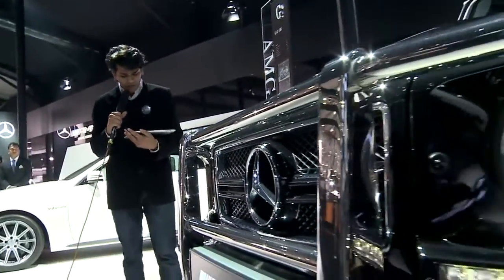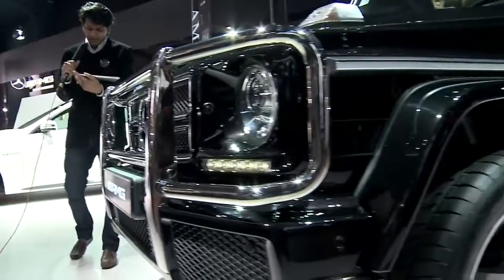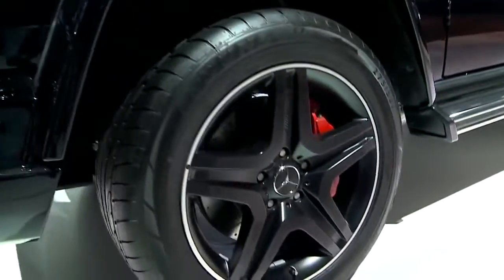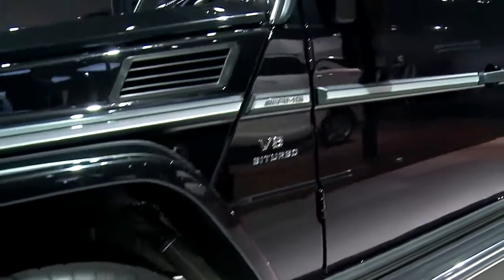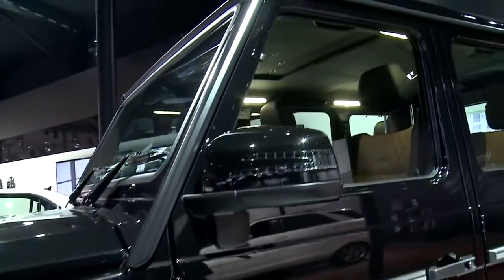The G 63 AMG overview on MyMercCam 720p